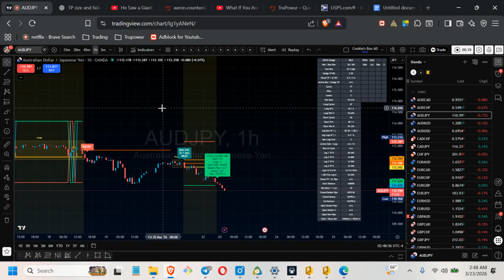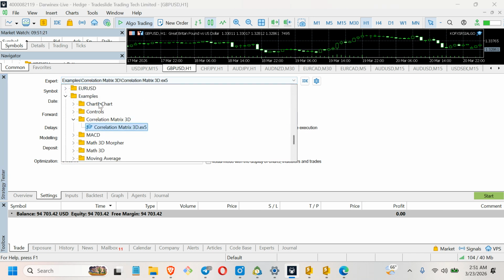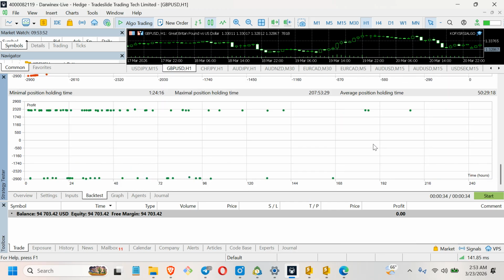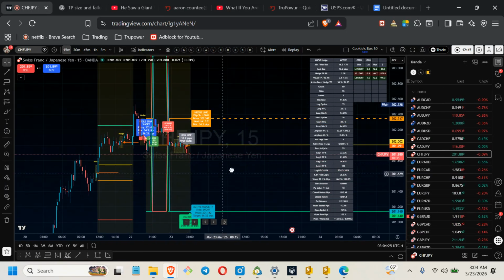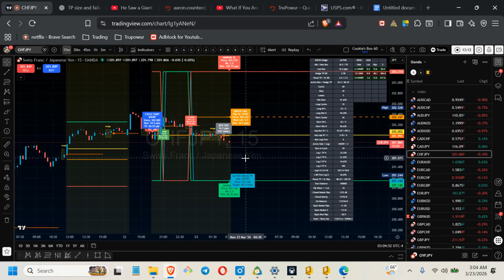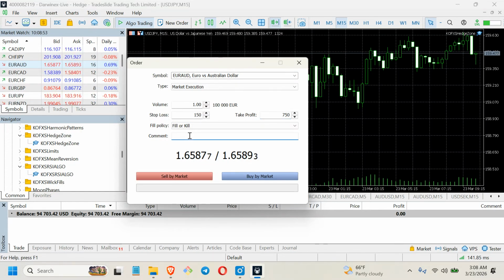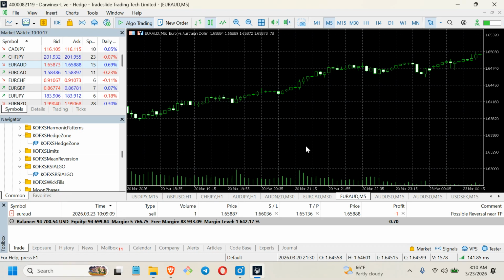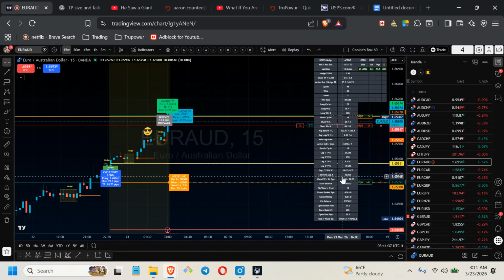Hedge Entry: Betting the First TP Fails (6RR Expansion Play) 3/23/2026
Most traders are focused on hitting TP.
This strategy does the opposite.

Instead of assuming the first take profit will be reached, I position around the idea that price fails TP, pulls away, and expands into the next leg — targeting a 6R move.

This is not about prediction.
It’s about probability and structure.

🔹 Price often stalls before TP
🔹 Small pullbacks trigger early entries
🔹 Expansion moves come after failure, not before

So instead of chasing TP…
I’m playing the odds of failure and positioning for the move that comes next.

In this video:

How I identify when TP is likely to fail
Why I enter ~15 pips away from TP zones
How the 6RR expansion becomes the real target
The logic behind hedge entries and cycle positioning

This isn’t a “win every trade” system.
It’s a probability model built around how price actually behaves.

TP is where most traders exit…
I’m looking at what happens after.

KOFXS – Konnect One Forex Signals

This channel provides FREE Forex trade ideas, market breakdowns, and real-time signal commentary.

There is NO paid signal group, NO Discord, and NO private chat.
All signals are shared publicly on this channel.

Follow, watch, and trade at your own discretion.

 💡Plus — see how you can apply these strategies inside Darwinex Zero, where your performance speaks louder than deposits. Trade with zero risk of personal capital and scale with investor funds when you prove your edge.

forex sentiment trading
sentiment ratio forex
darwinex zero trading
sentiment setup forex
fx ratio limits strategy
forex trading psychology
forex 2025 strategy
forex trader mindset